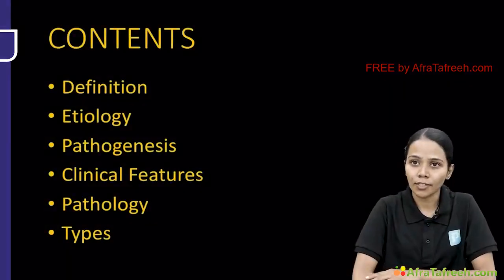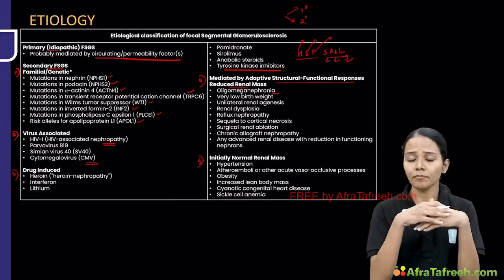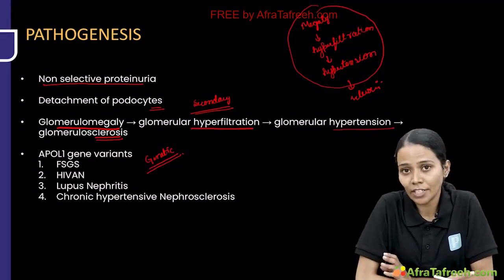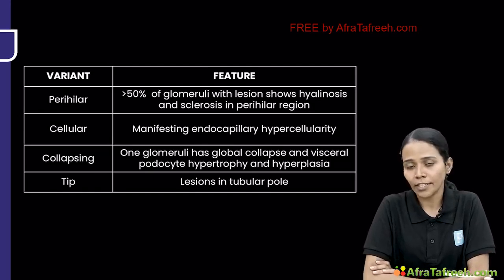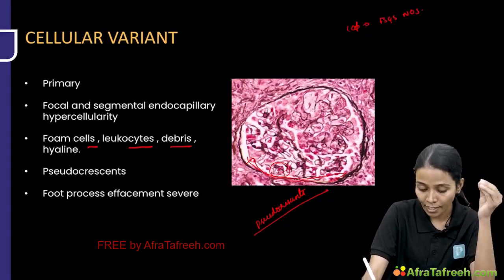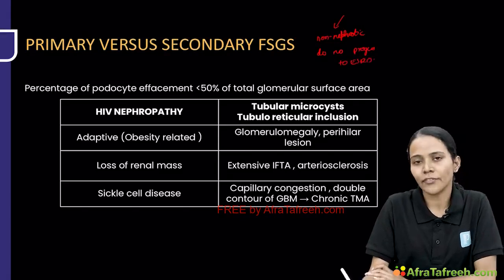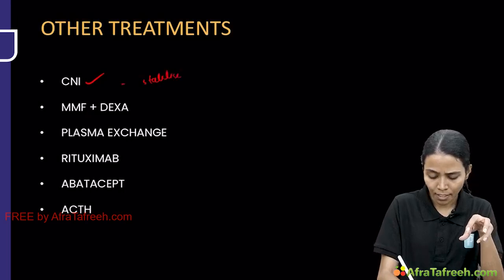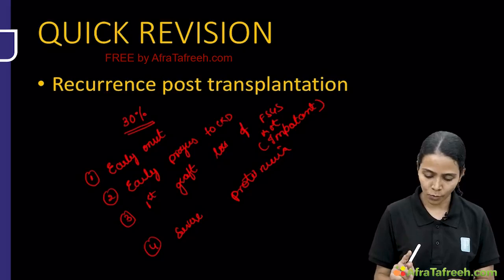3 FSGS atf